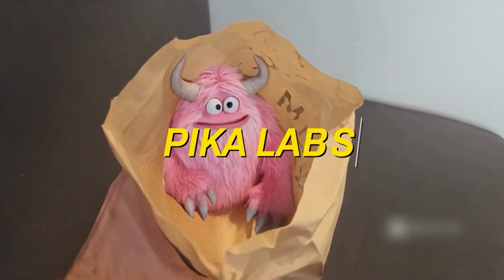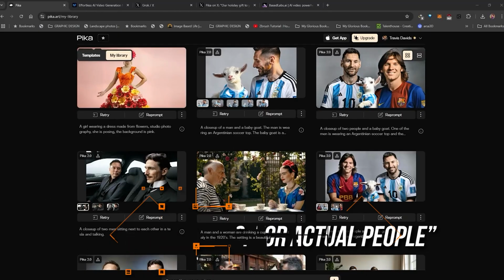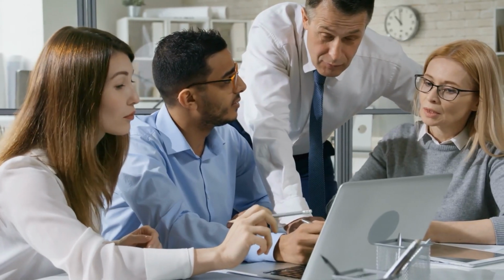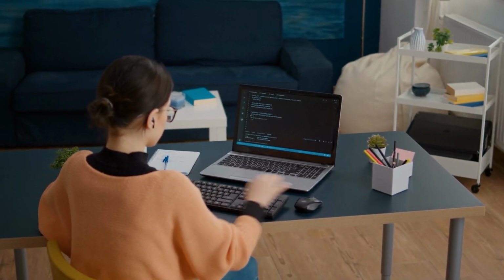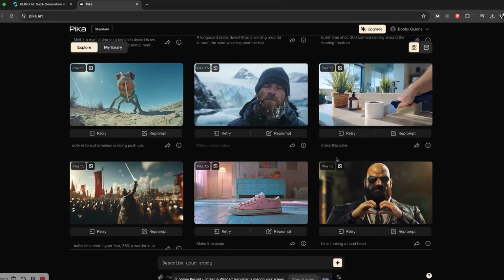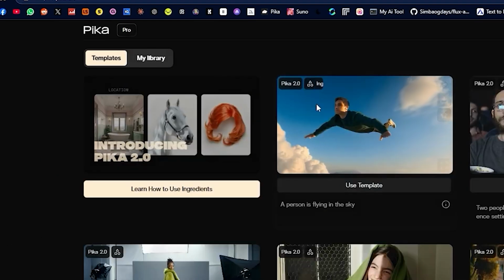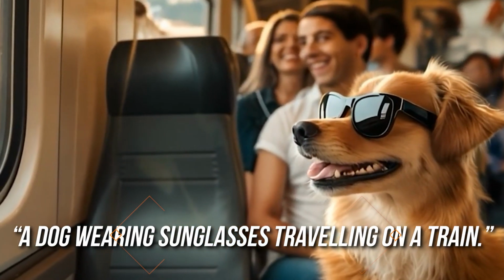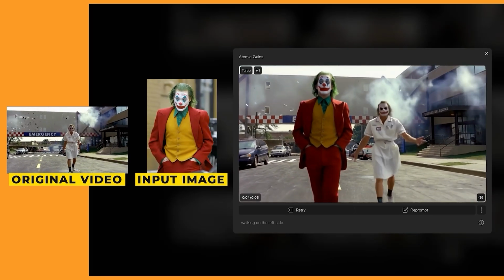Pika 2.0 Brings IMPROVED Motion And REALISM To Video Generation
Pika 2.0 Introduces Revolutionary feautures for dynamic Video Creation

Pika 2.0 is revolutionizing video generation with improved motion and realism. See how it stacks up against Kling AI and Sora in this video!

🎥 Don't Miss Out:
If you're passionate about technology, healthcare, or innovation, this video is a must-watch!
💬 Join the Conversation:
What do you think about the use of AI in video generation? Share your thoughts and questions in the comments section below.